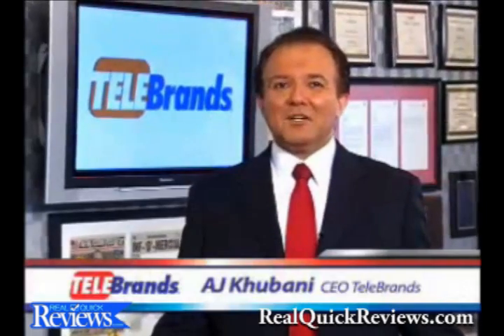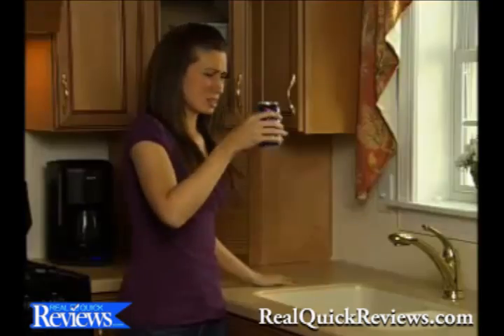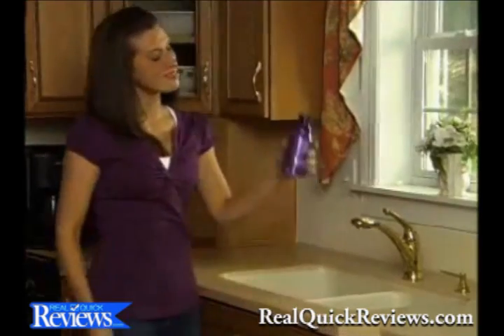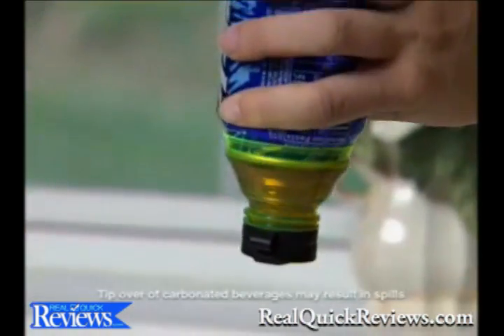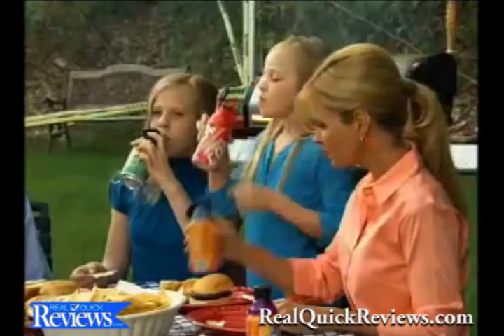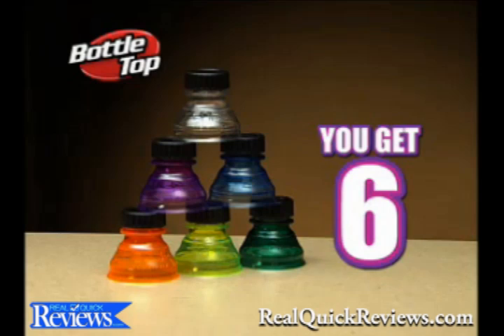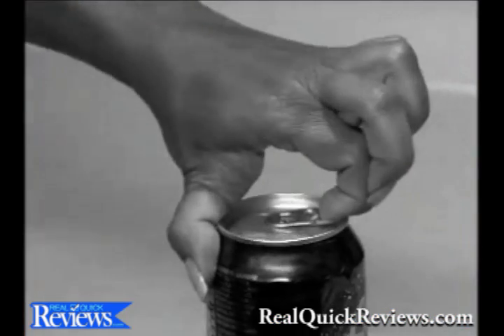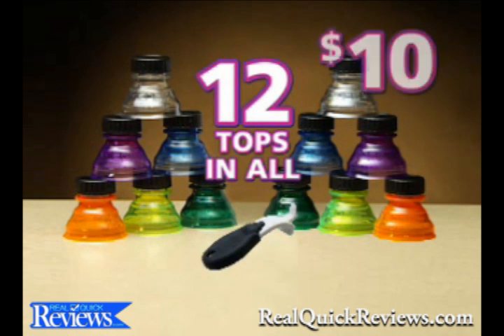Bottle Tops RealQuickReviews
A review of Bottle Tops from RealQuickReviews as seen on tv.